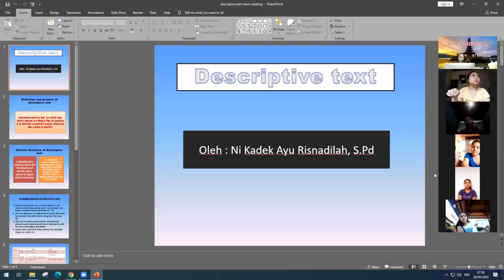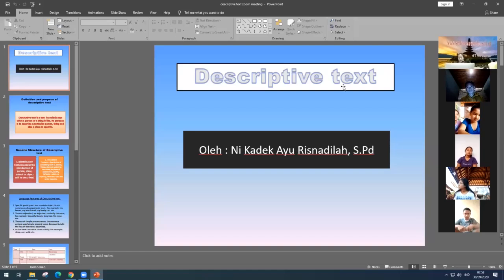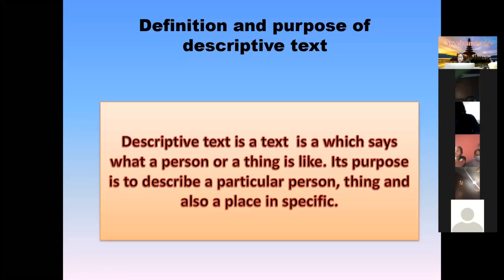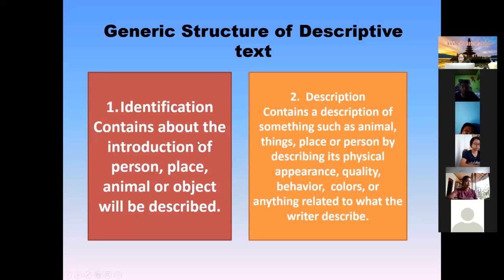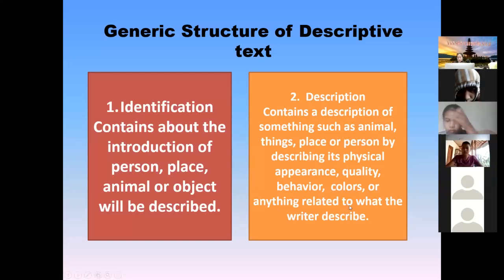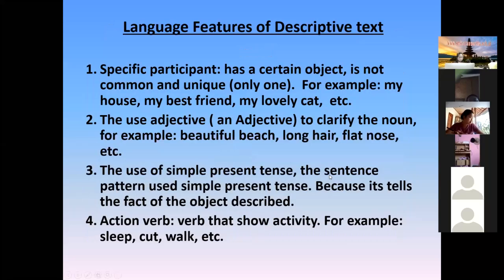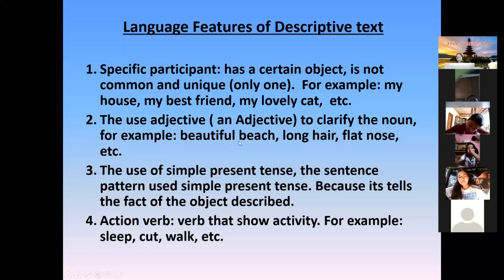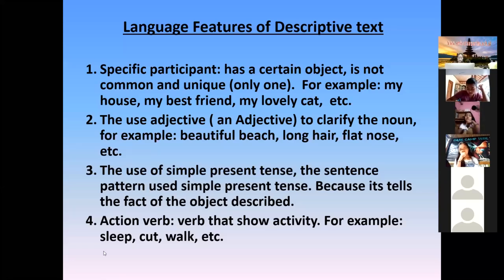Bahasa Inggris Kelas X Pertemuan 5